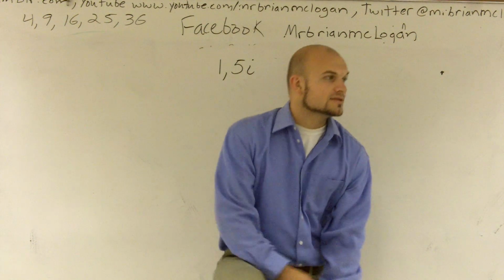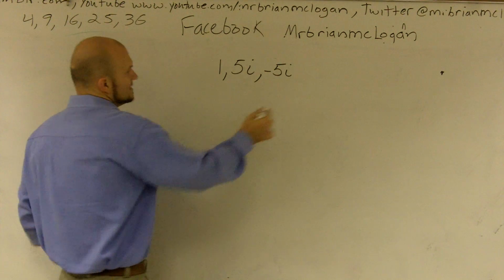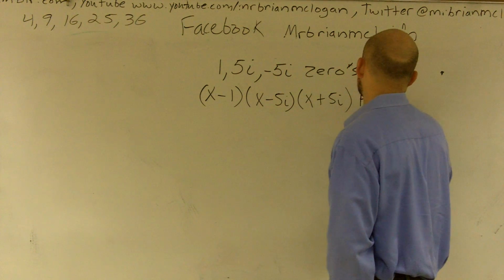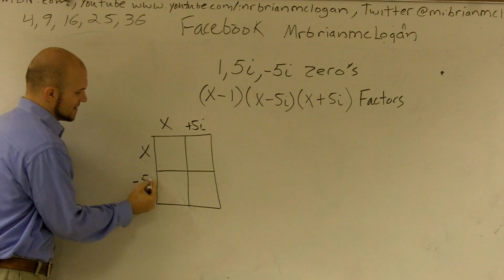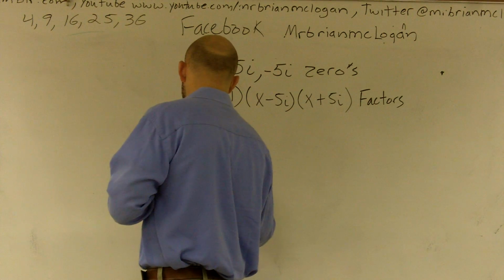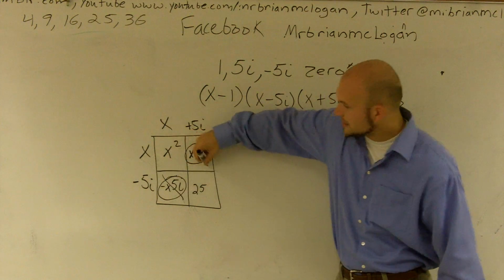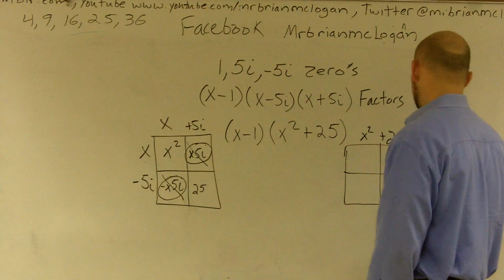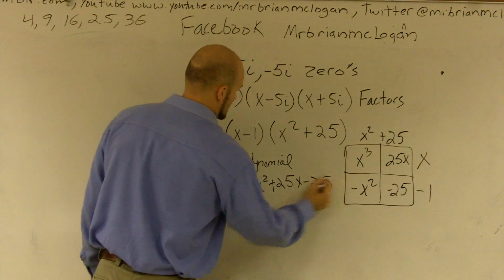Finding the polynomial when given imaginary zeros - Online Math Tutor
👉 Learn how to write the equation of a polynomial when given imaginary zeros. Recall that a polynomial is an expression of the form ax^n + bx^(n-1) + . . . + k, where a, b, and k are constants and the exponents are positive integers. The zeros of a polynomial are the values of x for which the value of the polynomial is zero. Also recall that when a complex/imaginary number is a zero to a polynomial, the conjugate of the complex/imaginary number will also be a zero to the polynomial.